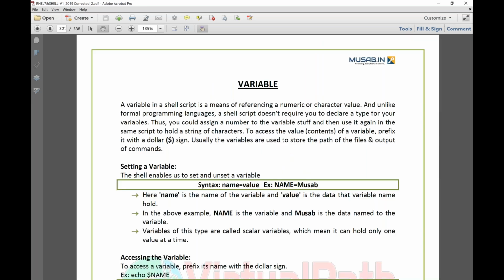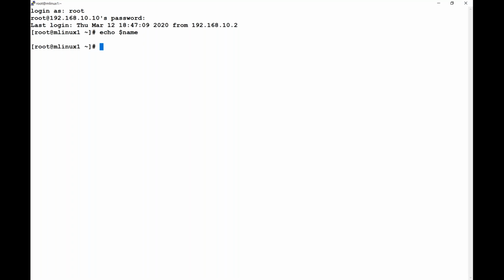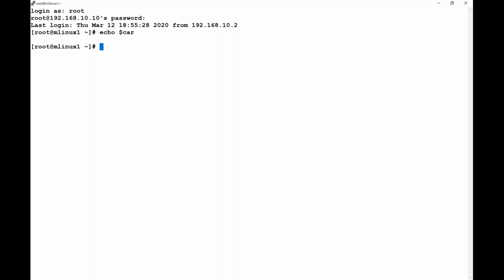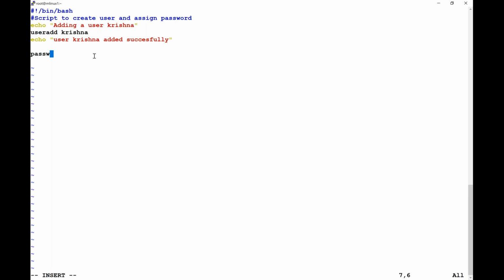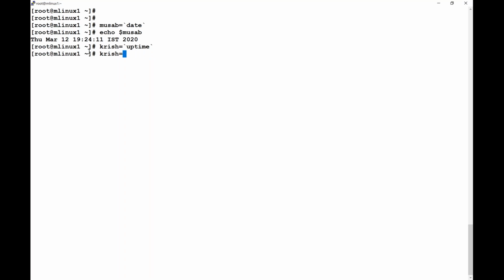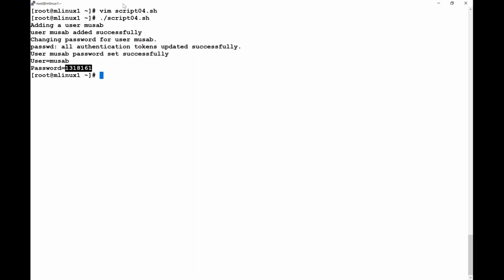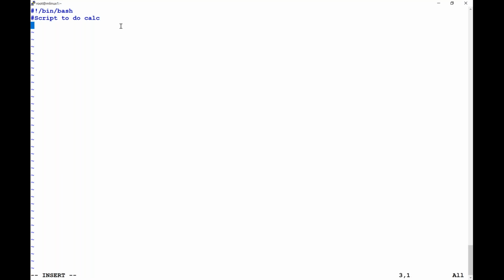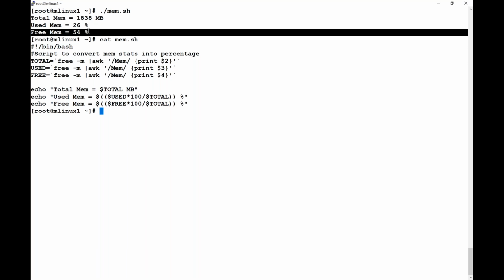Shell Scripting 04